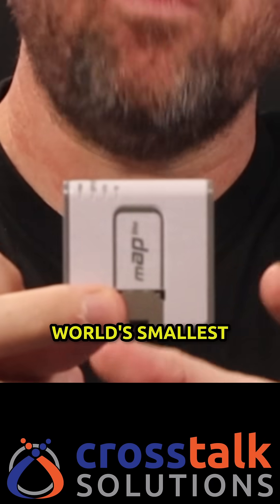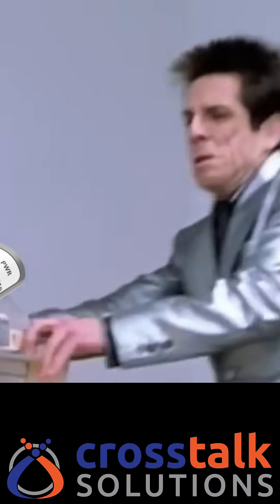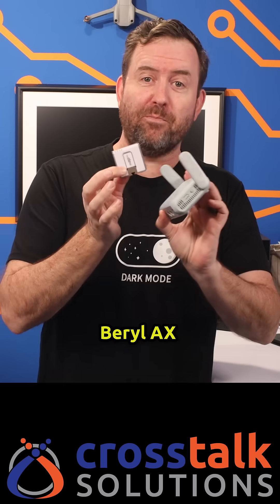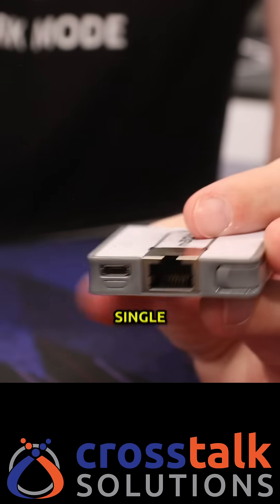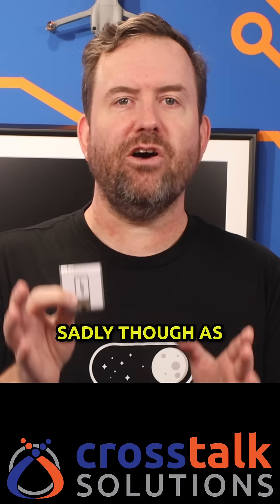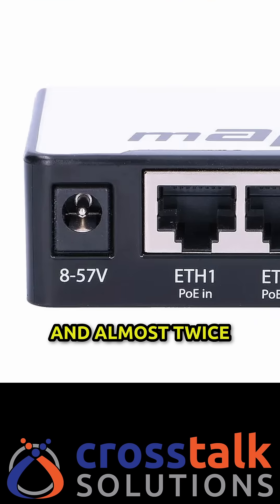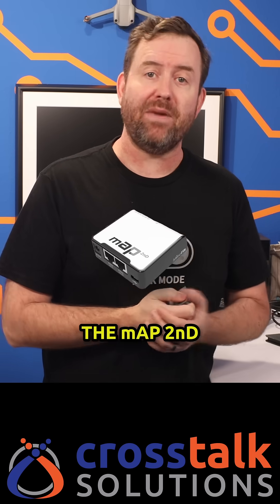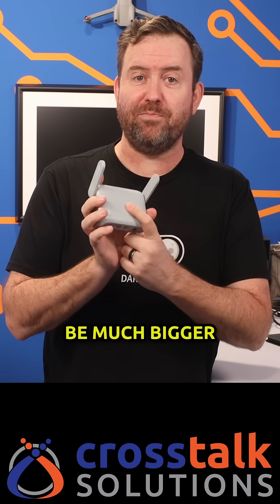What is this? A Router for Ants? MikroTik mAP Lite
The MikroTik mAP Lite is the smallest commercially available wireless router that I'm aware of.  Sadly though, it's EOL as of October 2024 - what's the next best option?